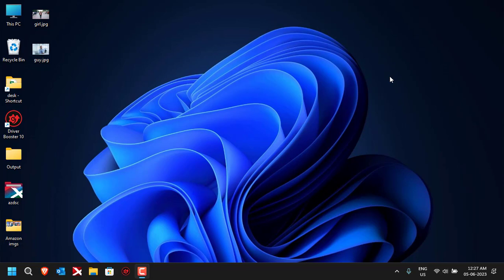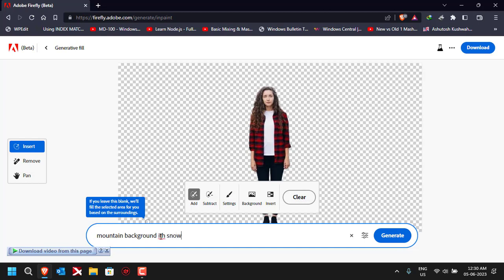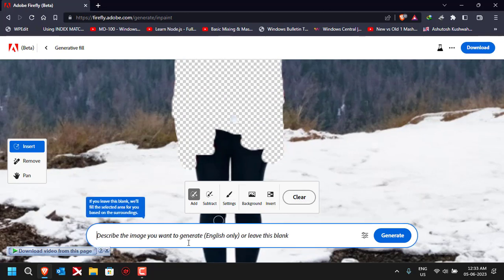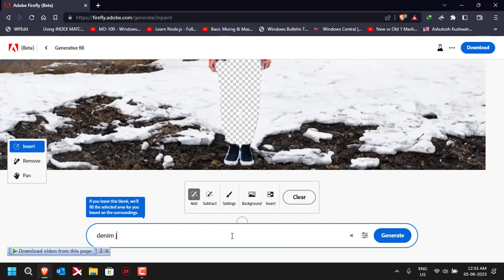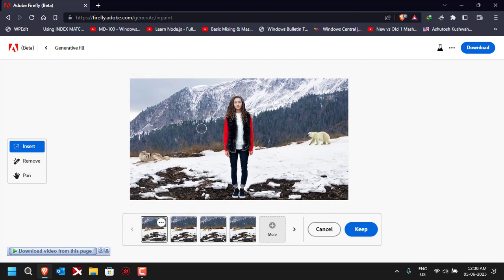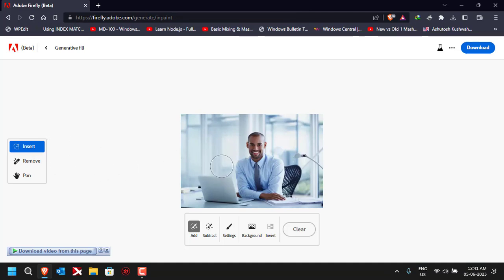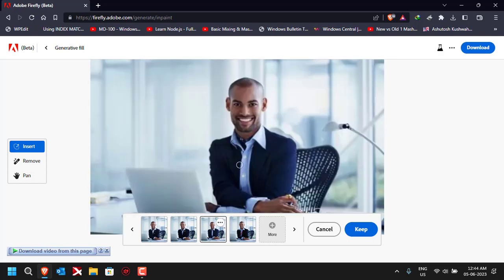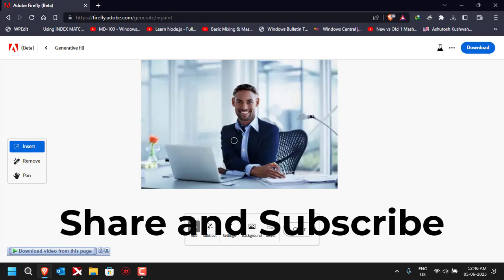Change clothes and background using adobe firefly AI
Adobe has launched "Firefly" AI tool which is an online tool and it is so awesome that it can do magic with your photos. You can change your clothes and background of your photos using text prompts and results would be astonishing. Try it yourself to experience the power of AI.